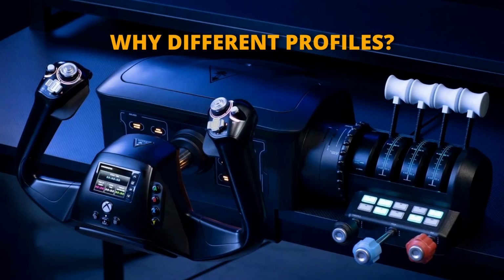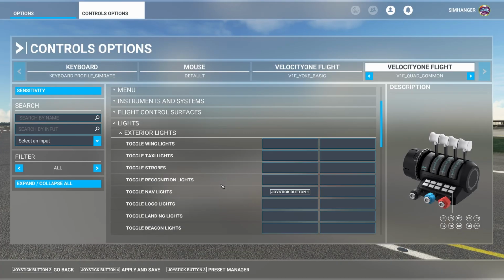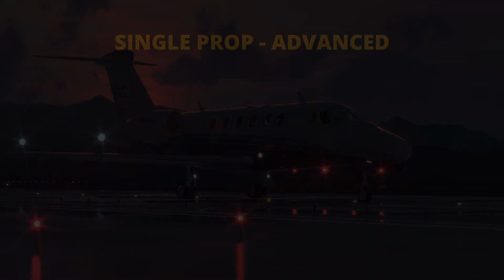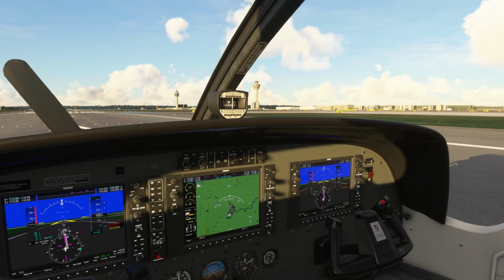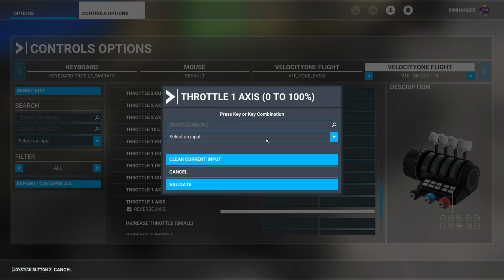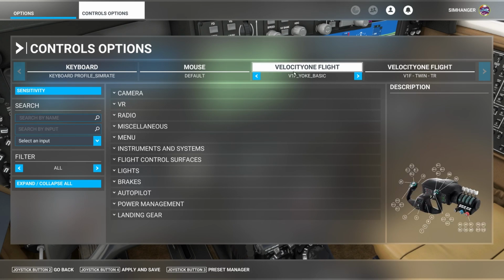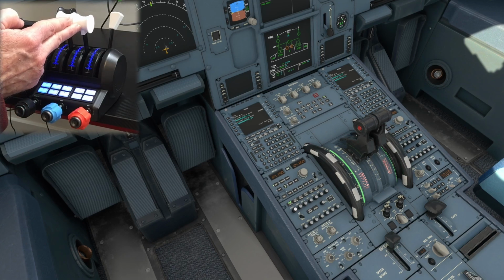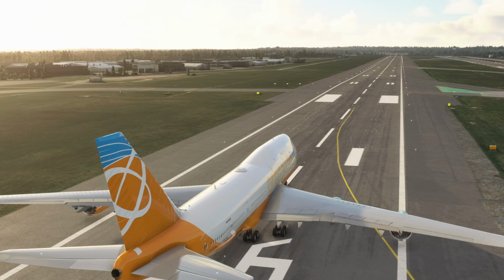[SIMHANGER] CONFIG PART 2 (PC) - VelocityOne Flight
Mark from the Simhanger YouTube channel has kindly given us access to his detailed guides on how he set up his V1F. We're currently working on similar content ourselves and will be publishing it shortly. In the meantime this is a good resource. Great work Mark!